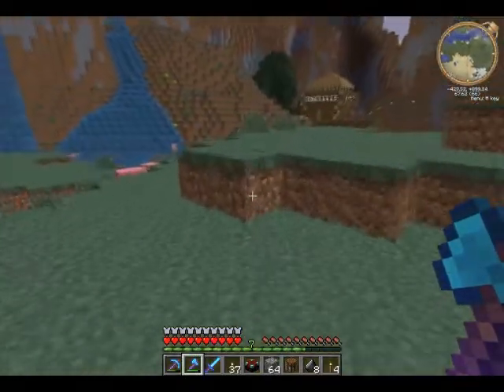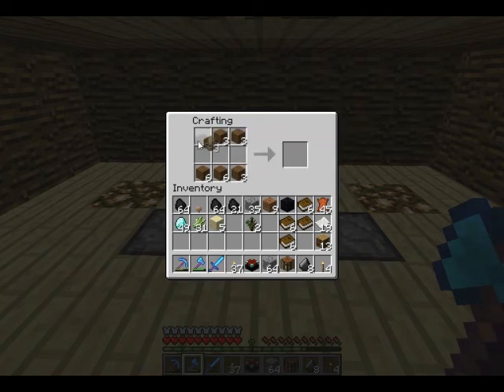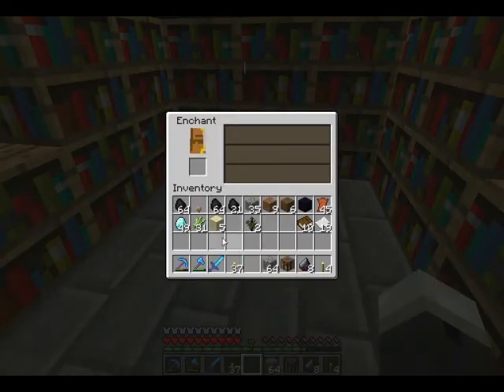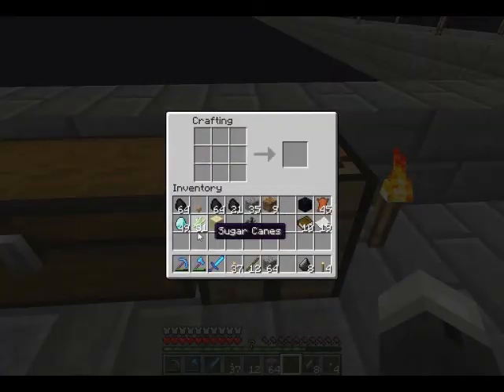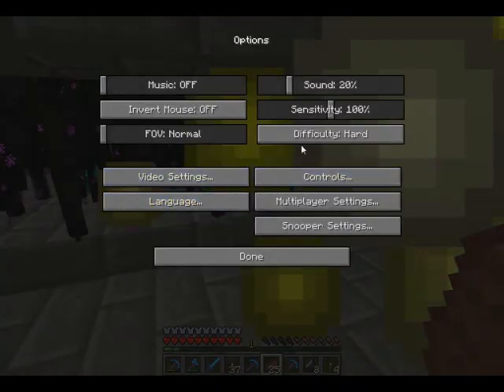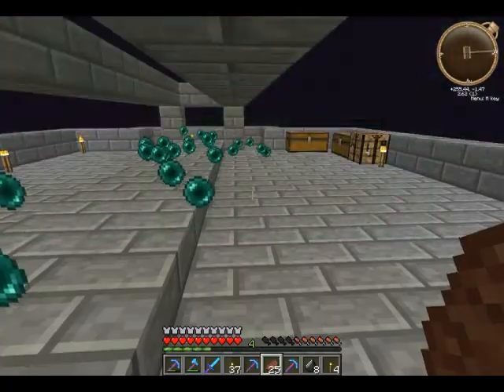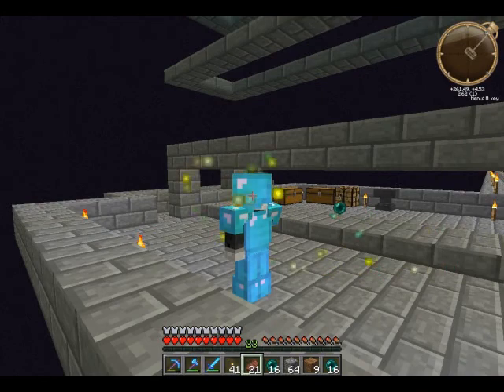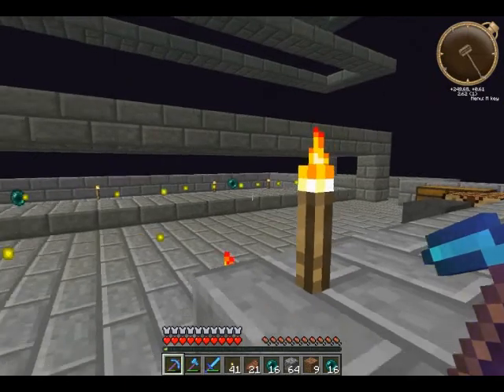minecraft my way 14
Hey guys today im enchanting at the ender farm